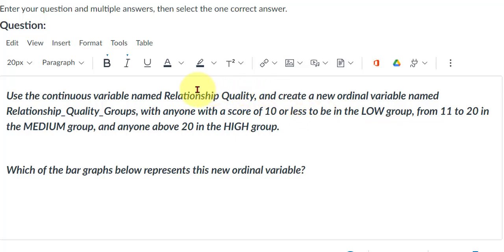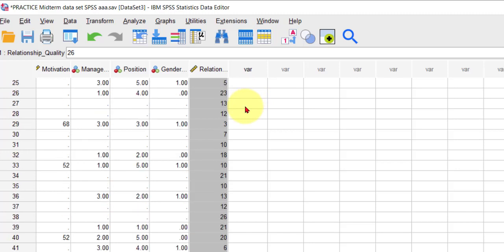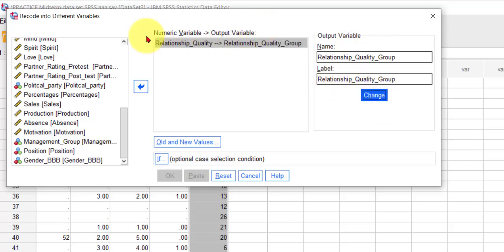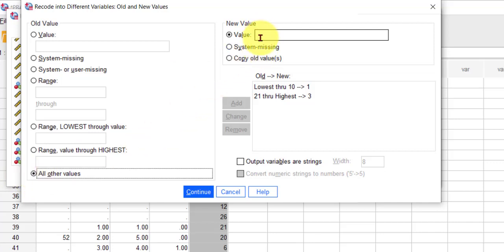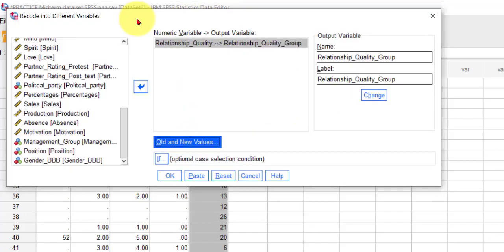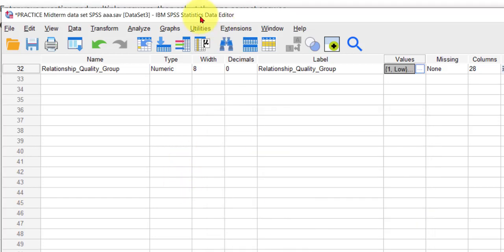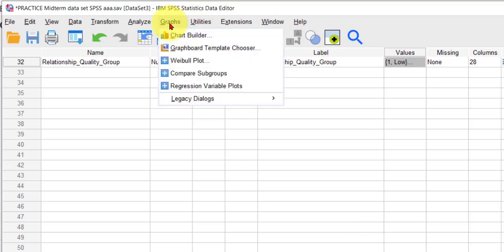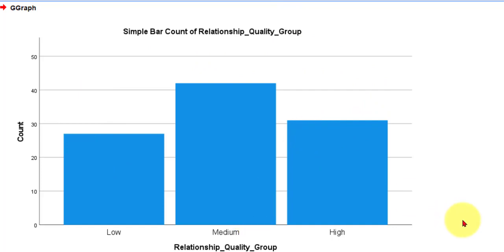SPSS example turning a continuous variable into an ordinal variable